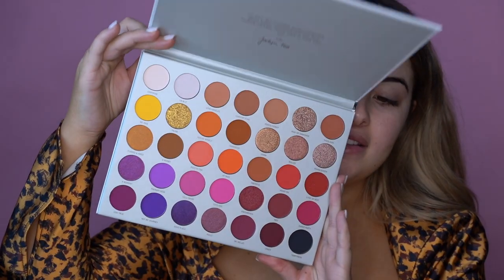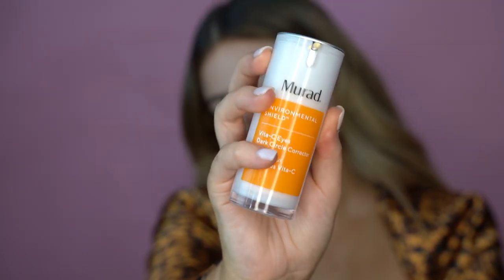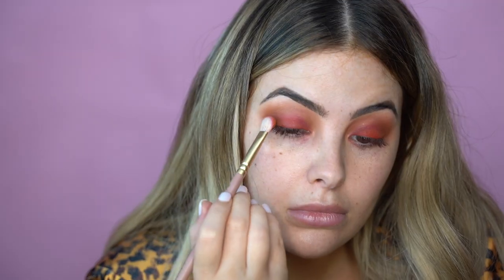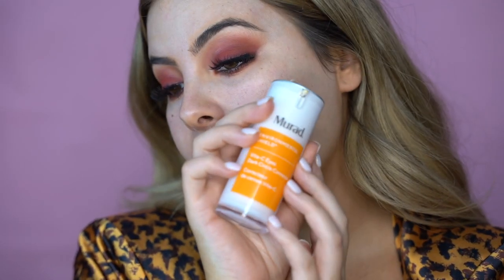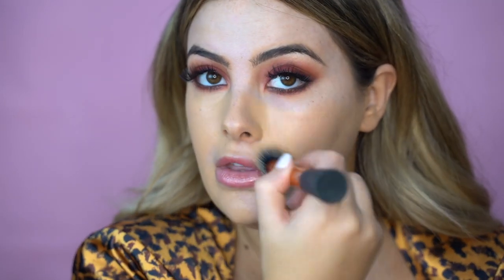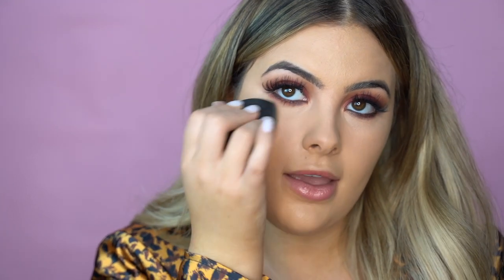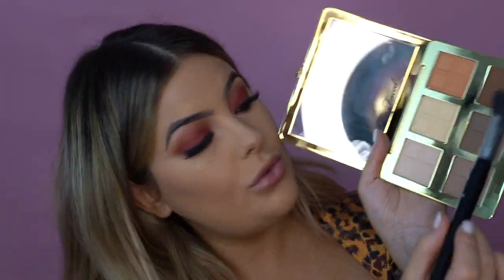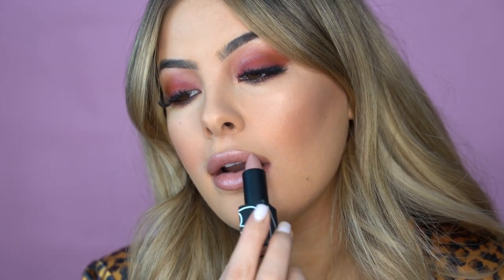JACLYN HILL VOL 2 PALETTE! OILY SKIN FRIENDLY! | KARLA ROCCUZZO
Hi everybody,

Products mentioned:
All products (except Fenty Beauty Banana Powder & Bocaj Beauty) are available

Prep & Base:

Nars | Sheer Glow | Barcelona
Nars | Creamy Concealer | Honey
Fenty Beauty | Translucent Powder | Banana

Cheeks:
Too Faced | Cocoa Contour
Urban Decay | Threesome Palette

Lips:

Mecca Max | Super | Lip Liner
Nars | Crushing

Lashes:
Bocaj Beauty | Dylan

Eyes:
Jaclyn Hill / Morphe | Volume 2 Palette

KRxx